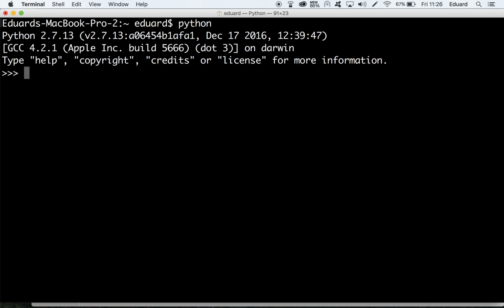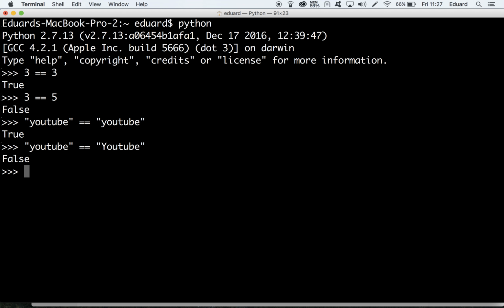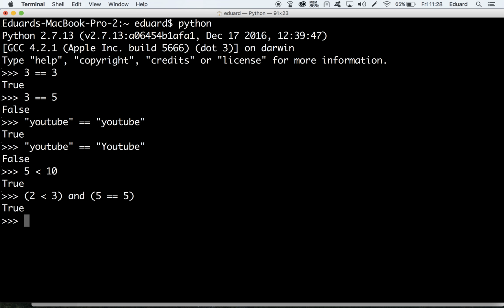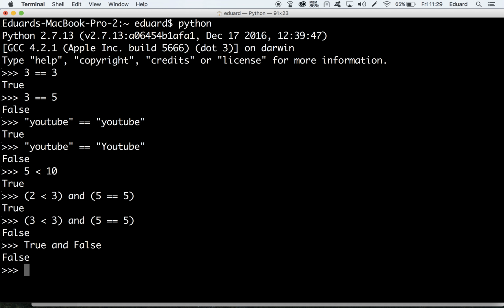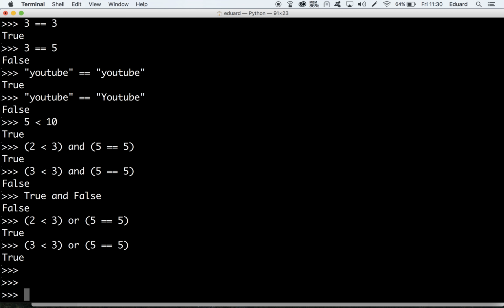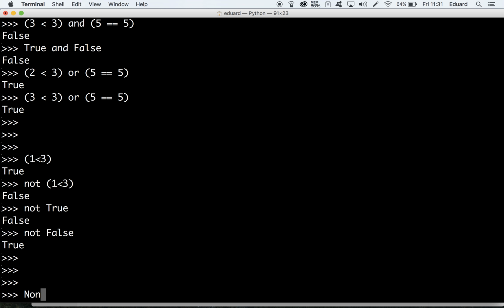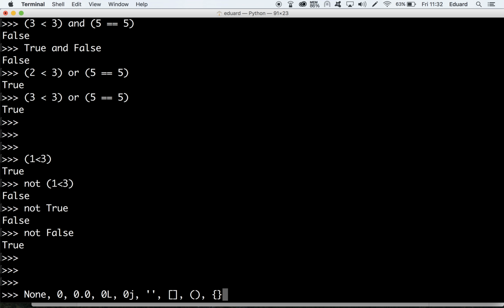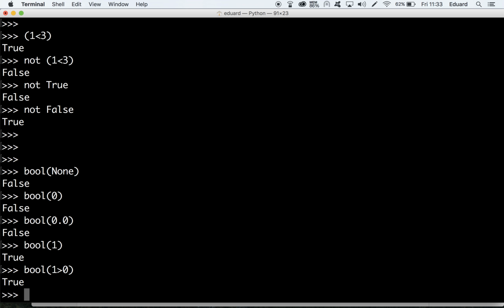Python Programming Masterclass 9 - Booleans and Logical Operators - Beginner to Expert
Python's Booleans were added with the primary goal of making code clearer. For example, if you're reading a function and encounter the statement return 1, you might wonder whether the 1 represents a Boolean truth value, an index, or a coefficient that multiplies some other quantity. If the statement is return True, however, the meaning of the return value is quite clear.

Python's Booleans were not added for the sake of strict type-checking. A very strict language such as Pascal would also prevent you performing arithmetic with Booleans, and would require that the expression in an if statement always evaluate to a Boolean result.
Python is not this strict and never will be, as PEP 285 explicitly says. This means you can still use any expression in an if statement, even ones that evaluate to a list or tuple or some random object. The Boolean type is a subclass of the int class so that arithmetic using a Boolean still works.